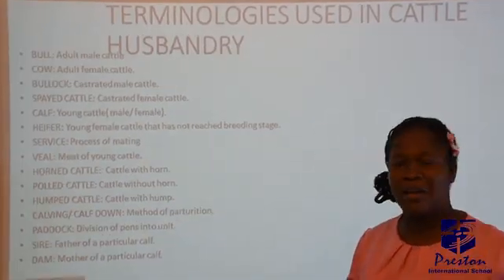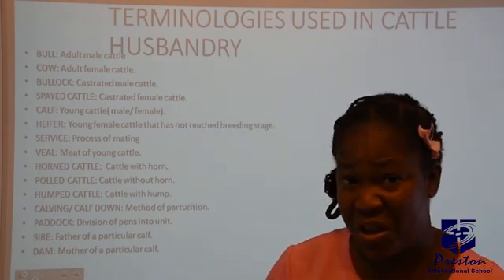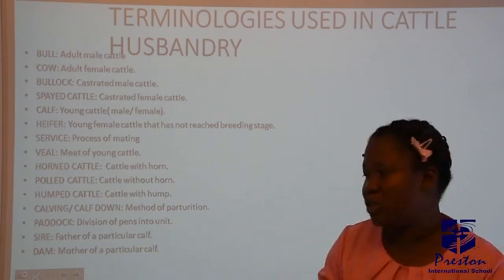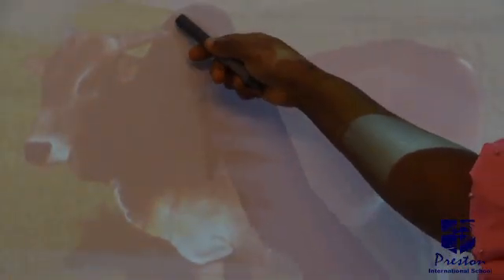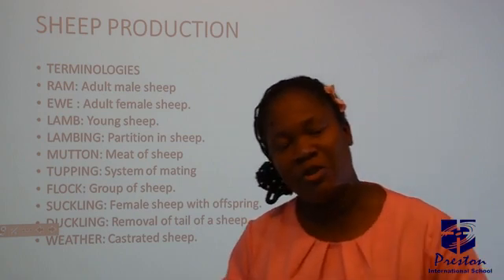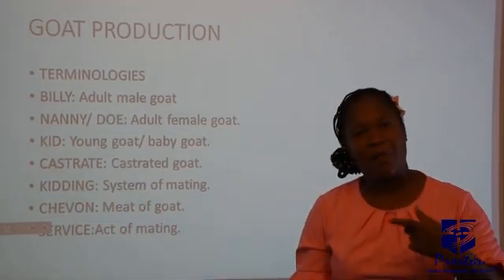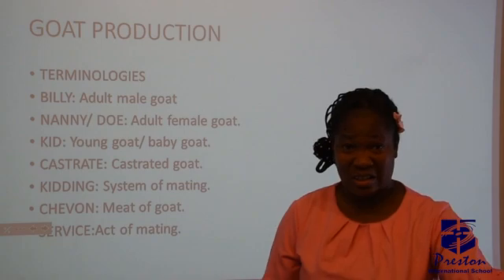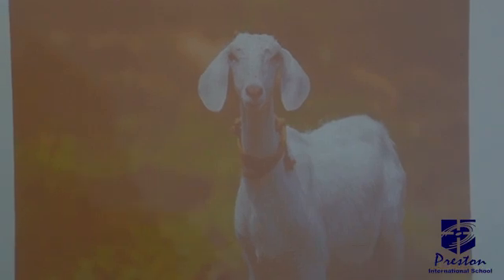Animal Husbandry 2 (Cattle, Sheep & Goat Husbandry) - JSS2 Agric